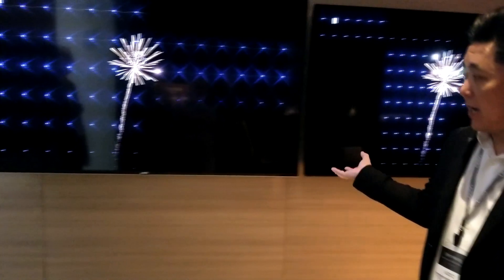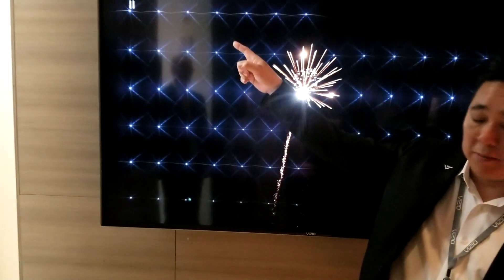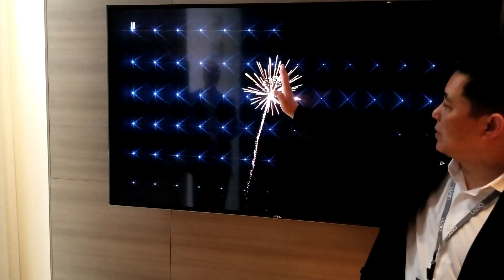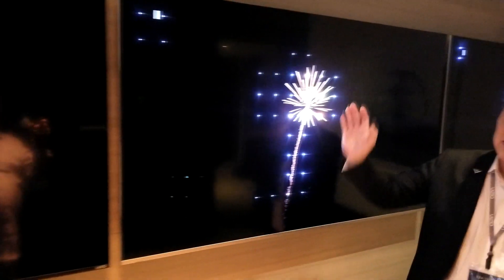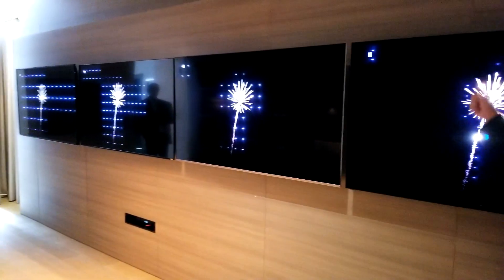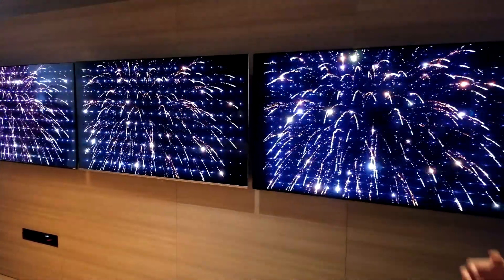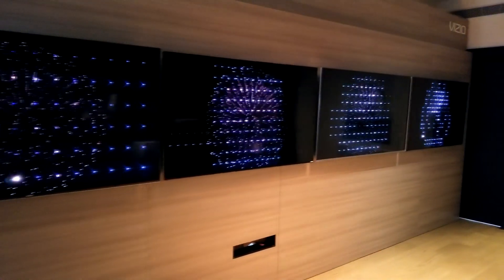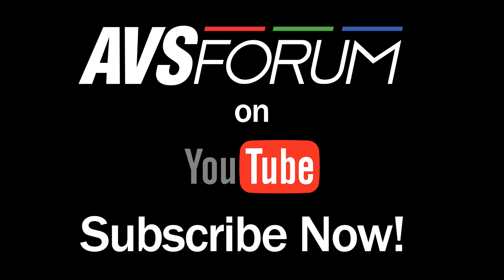Vizio 2018 FALD Demo of E, M, P, and P Quantum Series TV's Backlight Arrays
With John Hwang, Senior Director of Project management at Vizio. This video shows how having more zones lets a FALD-LCD achieve higher peak brightness.